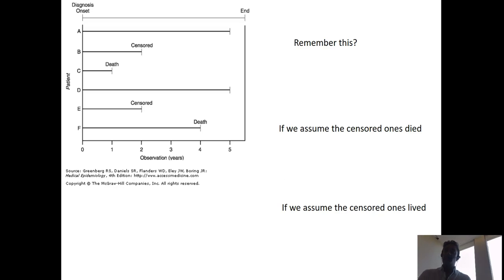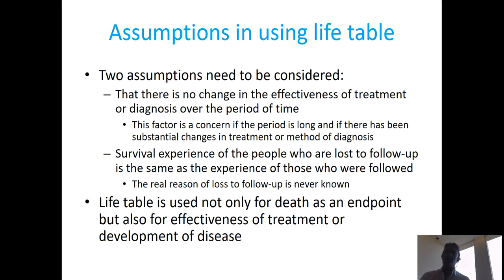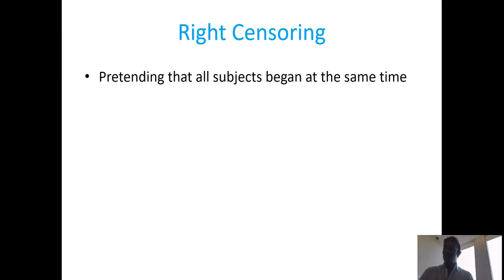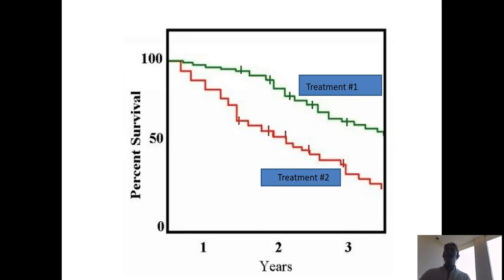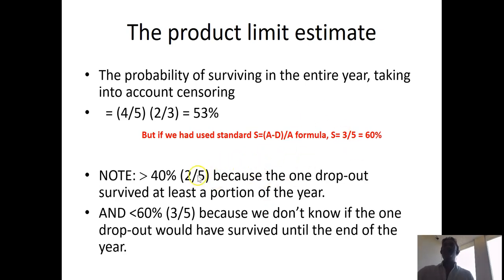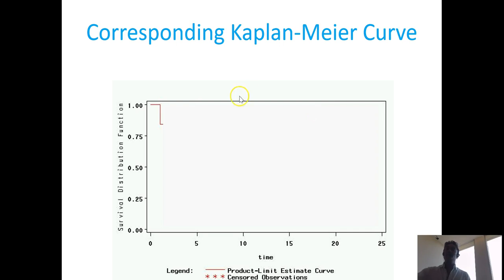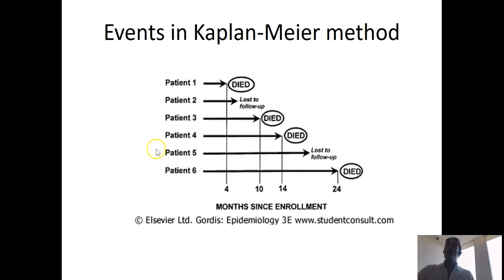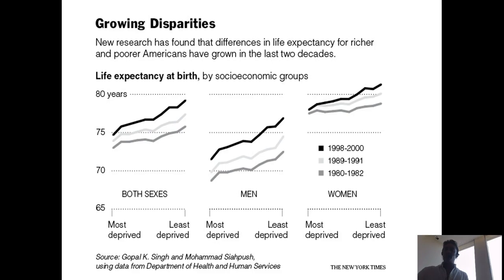HSS4303 - Kaplan Meier Survival Curves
As I had to cancel the Oct 13, 2017, lecture, you get this video instead